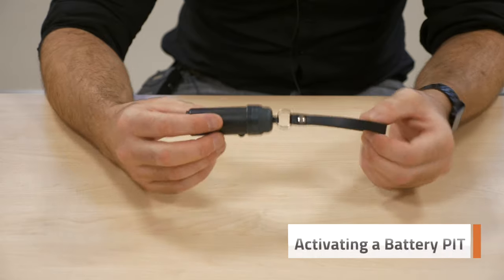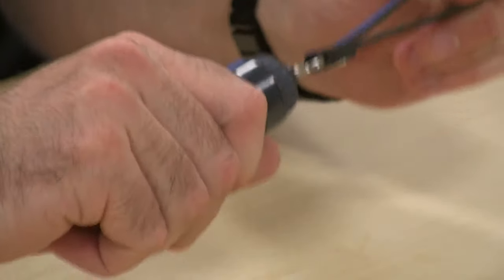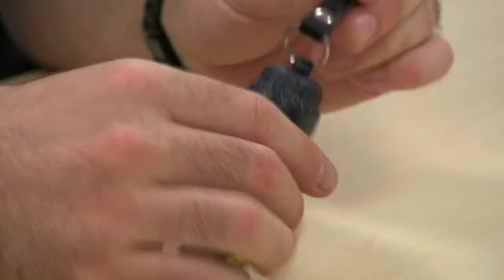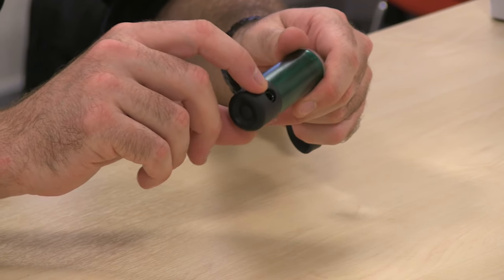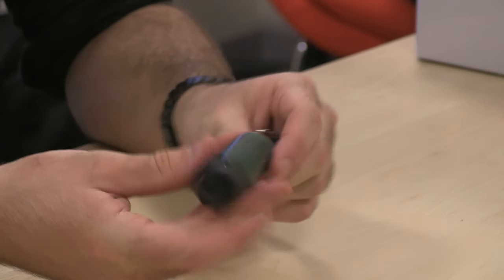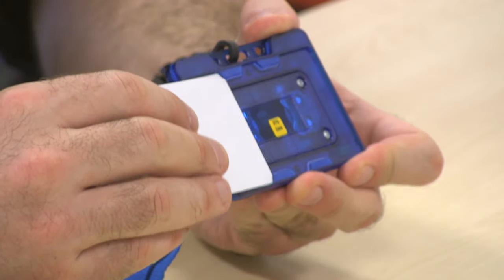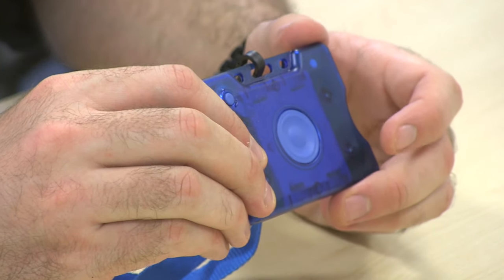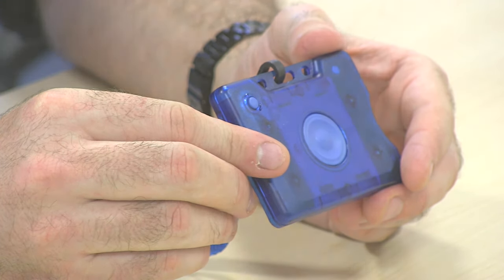Pinpoint System - Activating Personal Infrared Transmitters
Instructional video on how to quickly and easily activate the Pinpoint Staff Personal Alarm System